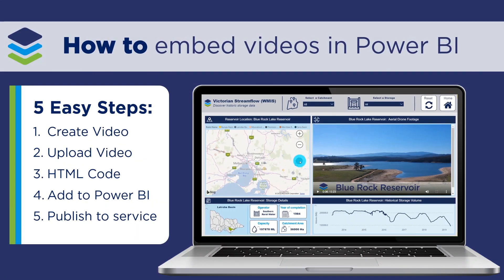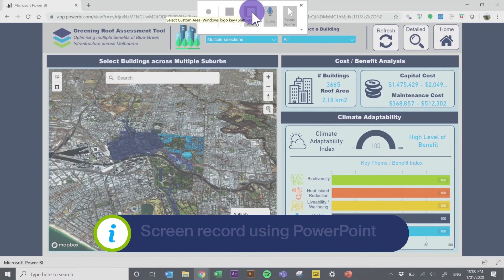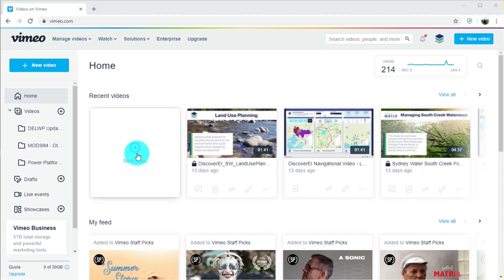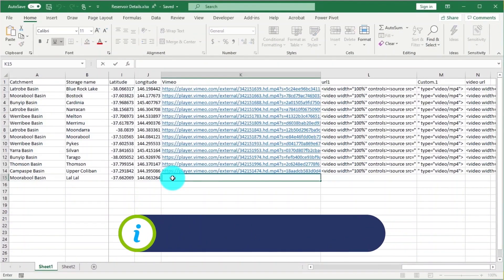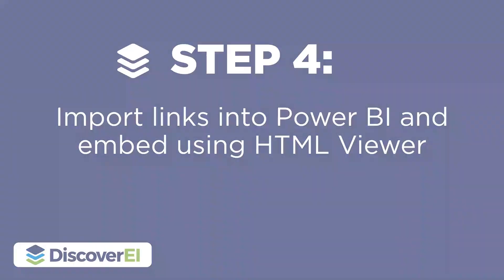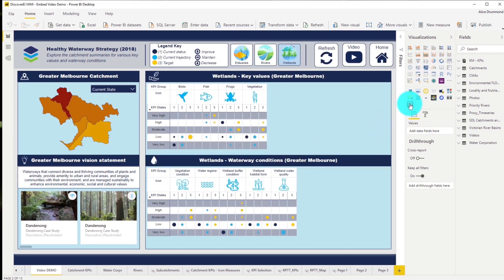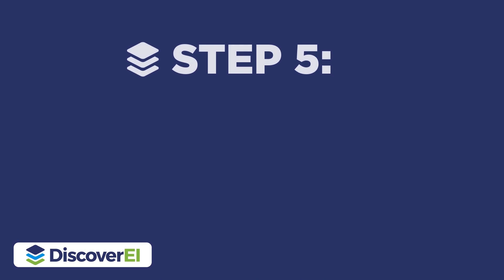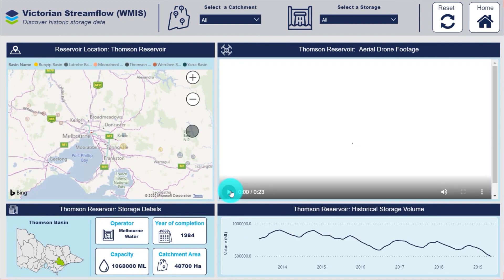How to Embed Videos in Power BI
Embedding videos into Power BI reports is a great way to quickly explain key insights and provide additional context, and in this short tutorial we walk through the key steps from creating and hosting your own video to embedding them inside of Power BI.

to see our recent projects, blog posts and upcoming training programs on everything Power BI, design and environmental engineering!